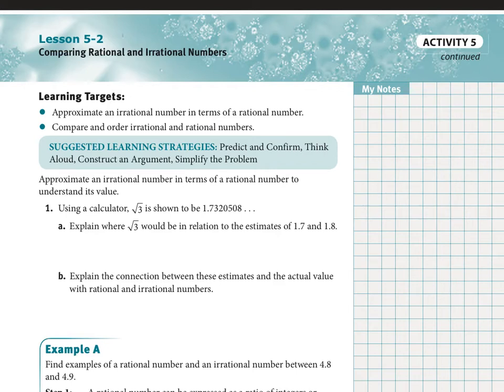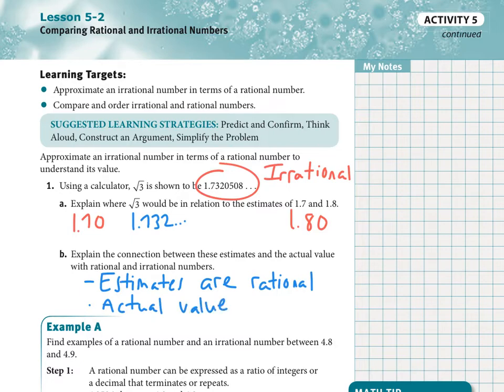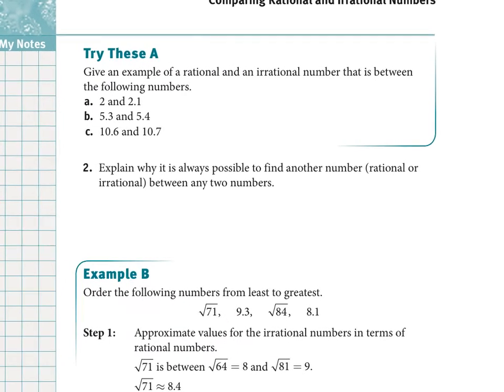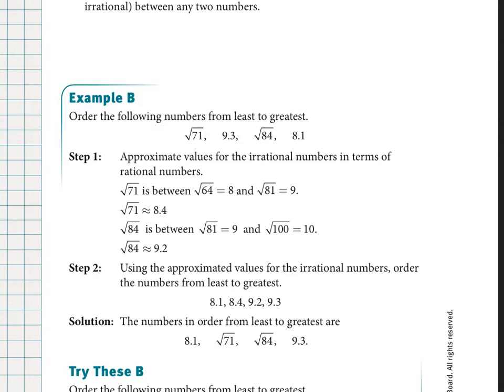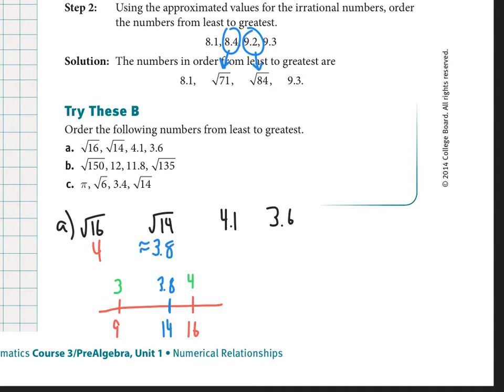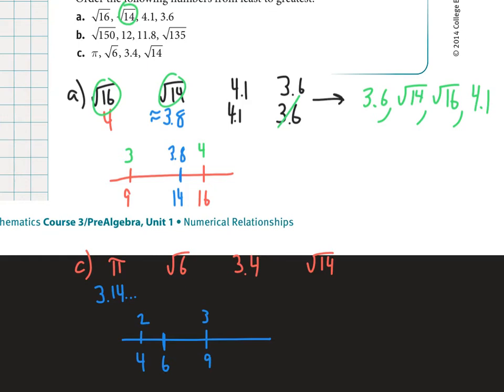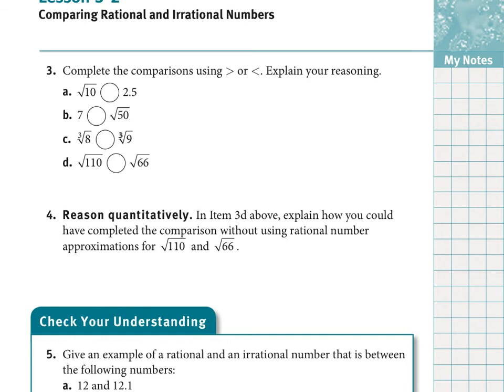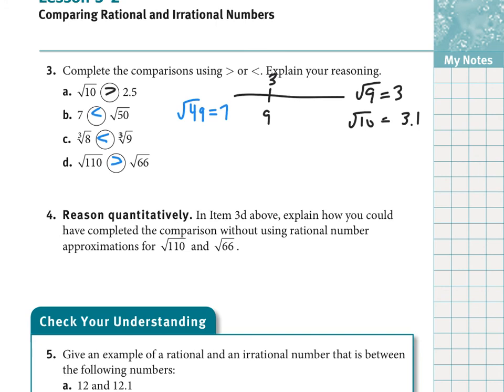PA 5.2 Comparing Rational and Irrational Numbers